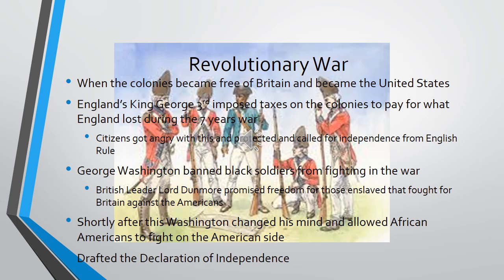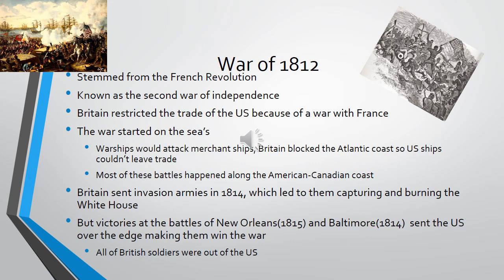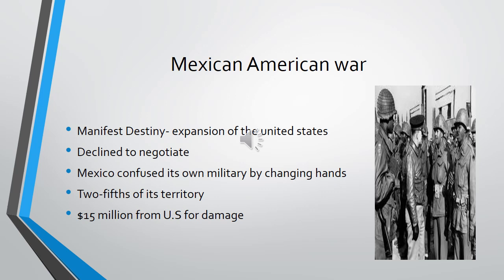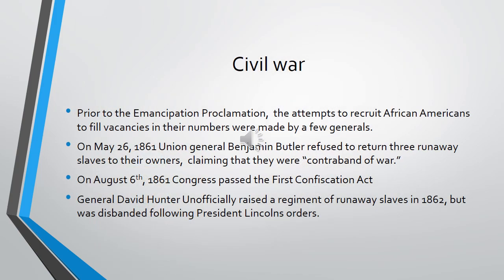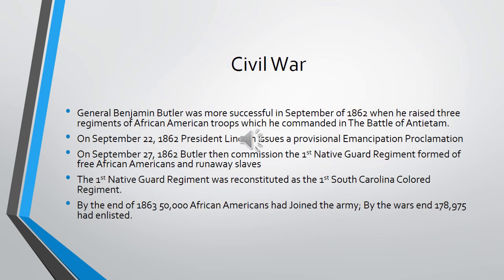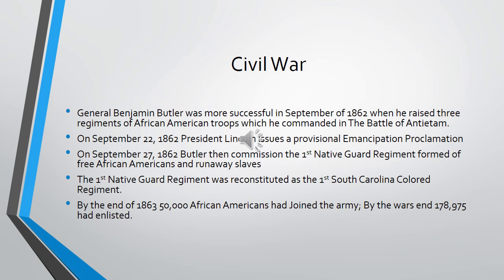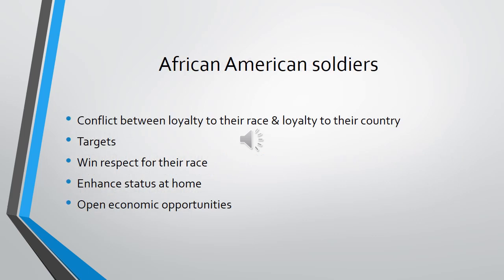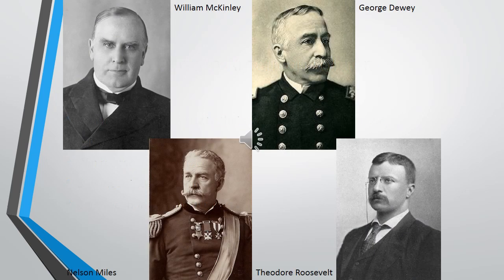video project for african history